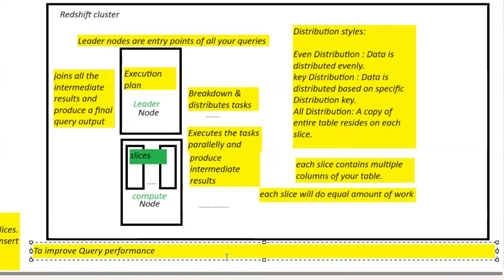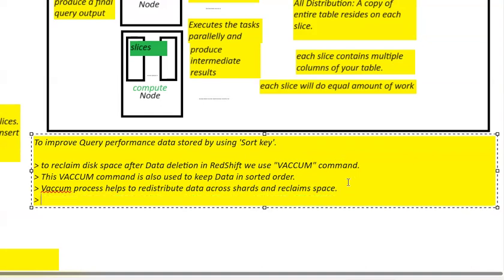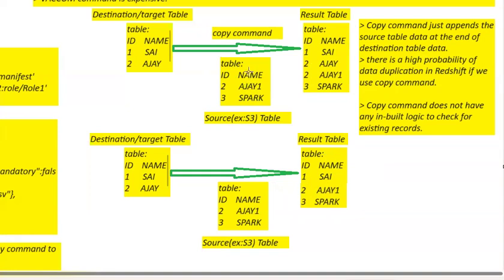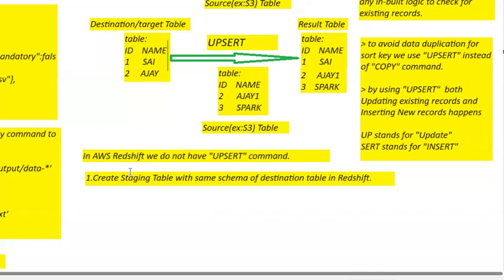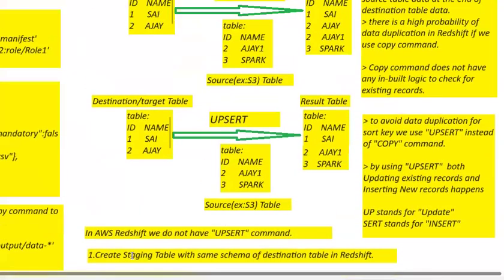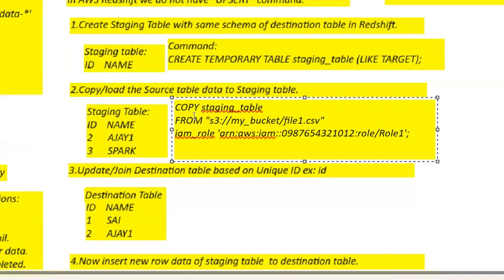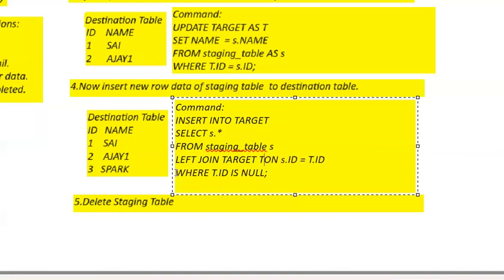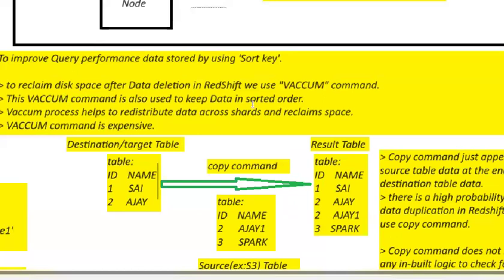AWS Redshift UPSERT operation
Title: Mastering the UPSERT Operation in AWS Redshift: Efficient Data Management

Description:
Unlock the power of UPSERT operations in AWS Redshift with this comprehensive tutorial. Learn how to efficiently handle insertions and updates in your Redshift tables using the UPSERT command. Explore the syntax, options, and best practices for performing UPSERT operations in Redshift, optimizing data management workflows and improving efficiency. Whether you're new to Redshift or looking to enhance your data management skills, this video provides valuable insights and practical guidance for mastering the UPSERT operation.

AWS Redshift, UPSERT Operation, Data Management, Database Operations, Insertion, Update, Amazon Web Services, UPSERT Command, Data Upsertion, Database Transactions, Data Consistency, Cloud Database Management.